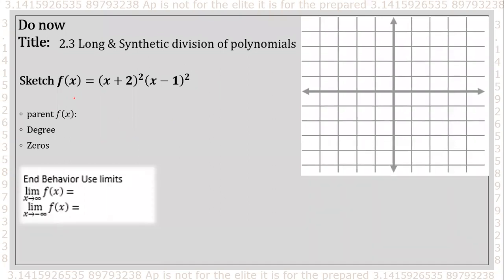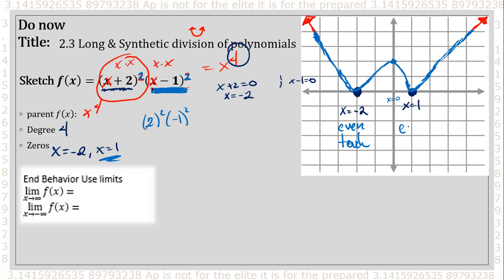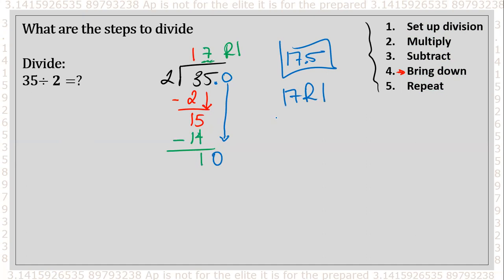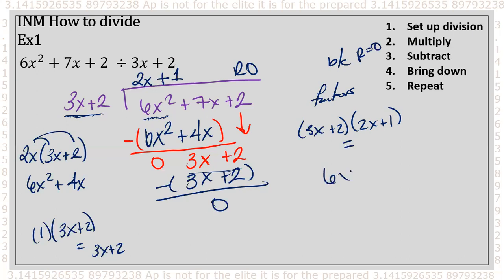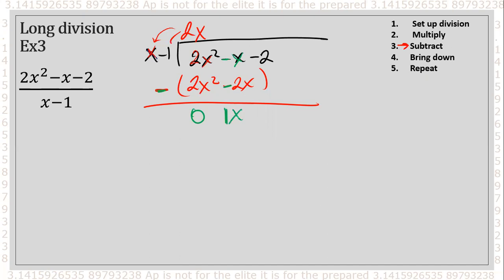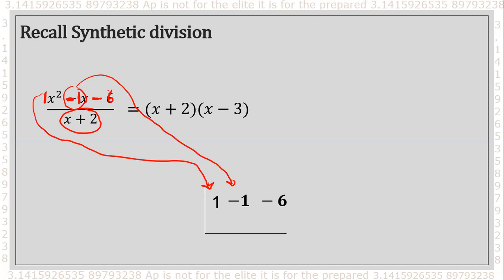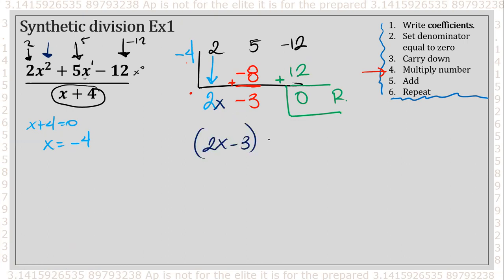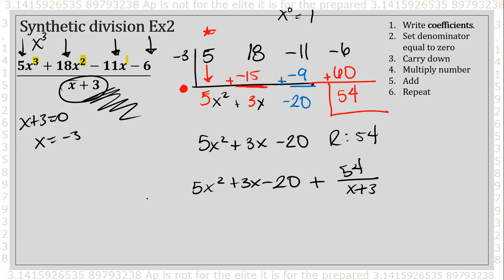2.3 Long Division and Synthetic Division Made Easy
How to find factors. How to use long division and synthetic division to find zeros.